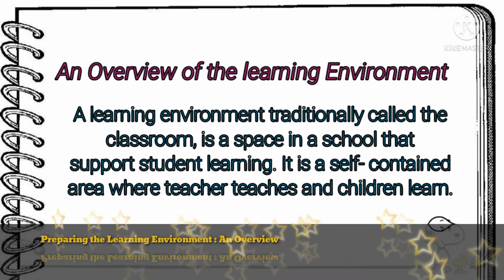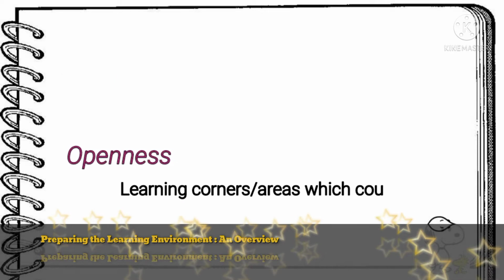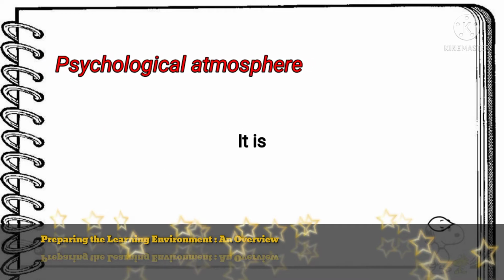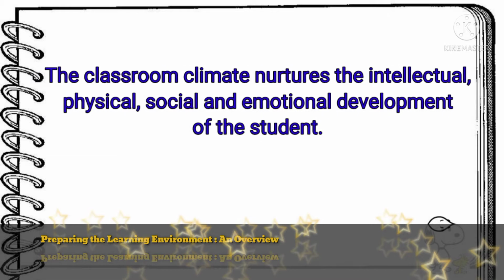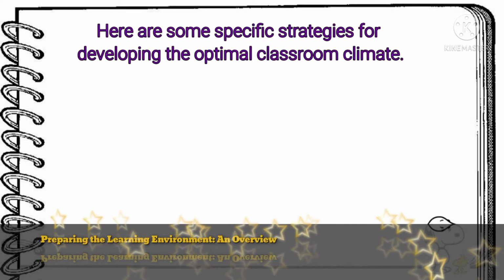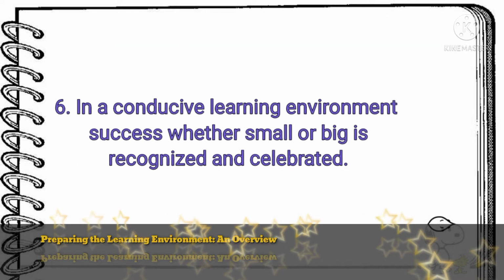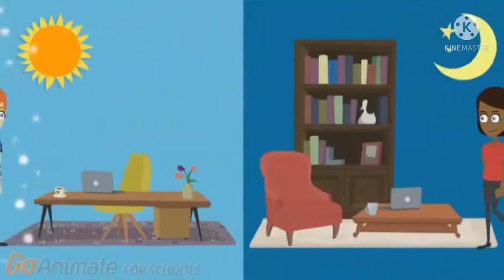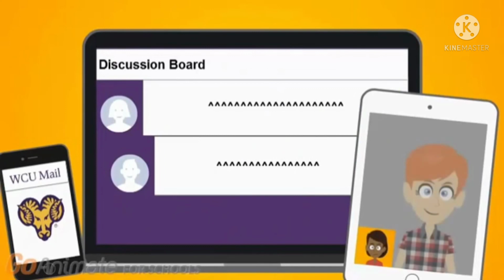Preparing the Learning Environment: An Overview Reporters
Learning Episode 5. Preparing the Learning Environment: An overview
Reporters: Jennylou T. Balbuena ,BSED English 4
                    Bernard S. Buena , BSED  Math 4